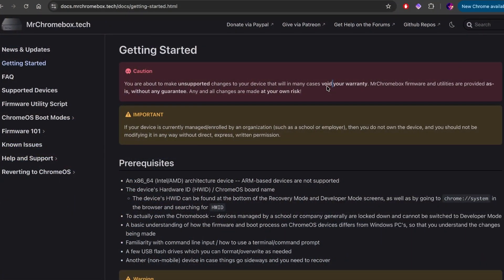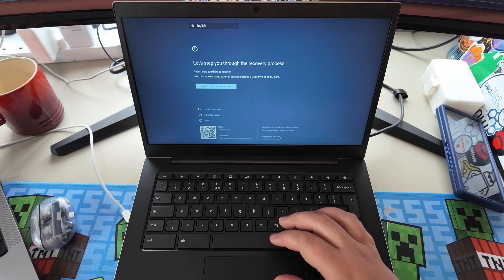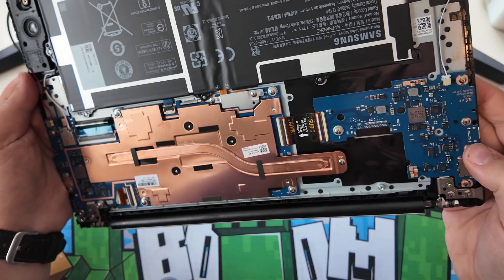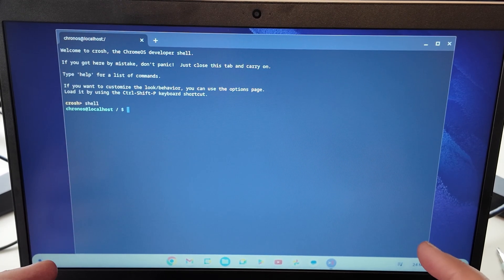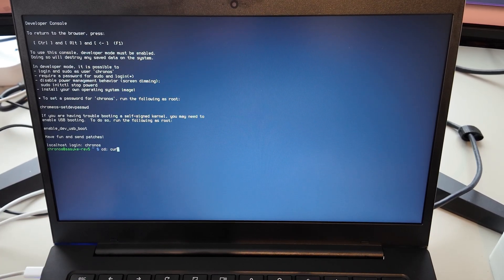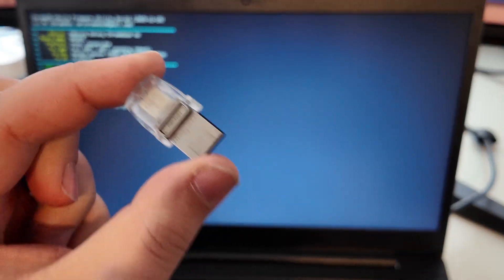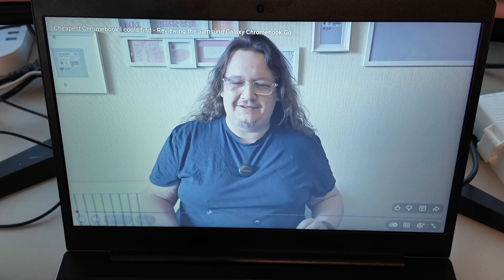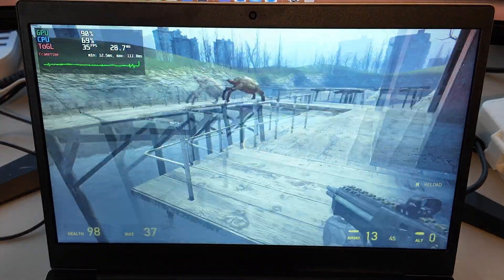I Turned This Cheap Samsung Chromebook into a Linux Laptop!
In this video, I completely remove ChromeOS from the Samsung Galaxy Chromebook Go (Model 340XDA-KA2) and install Xubuntu Linux. I’ll show you the tricky "Hardware Write Protection" fix that requires bridging pads on the motherboard, and test if this budget Celeron N4500 laptop can actually play games like Minecraft and Half-Life 2.

⚠️ IMPORTANT NOTE: As with most "Jasper Lake" Chromebooks running Linux, the internal audio drivers (SoundWire) do not work out of the box. You will need Bluetooth headphones or a USB-C audio adapter.

Specs:
* Model: Samsung Galaxy Chromebook Go (XE340XDA-KA2)
* CPU: Intel Celeron N4500 (Jasper Lake)
* RAM: 4GB LPDDR4x

Every bit of support goes a long way, thank you!

⏱️ Timestamps:
00:00 Intro
02:30 Resources used - mrchromebox.tech
03:43 Samsung Galaxy Chromebook Go (Model 340XDA-KA2)
04:28 Booting into Recovery
04:55 Disabling Write Protection (Try one..)
07:45 Enable Developer Mode
08:30 Flashing Firmware (Try one..)
09:14 Disabling Write Protection (For real this time!)
09:58 Flashing Firmware (For real this time!)
13:34 Xubuntu!
14:05 Audio Issues
14:57 Video Playback
15:24 Minecraft
16:30 Half-life 2
17:09 Final Thoughts